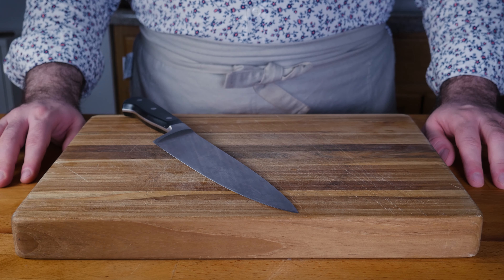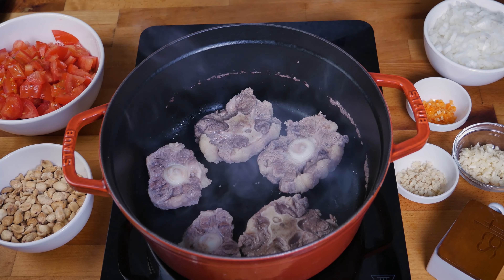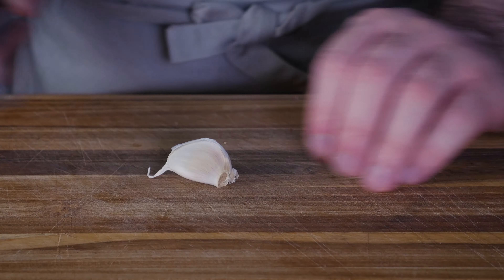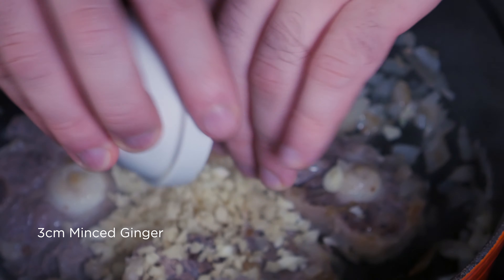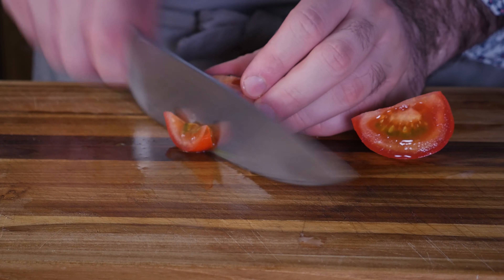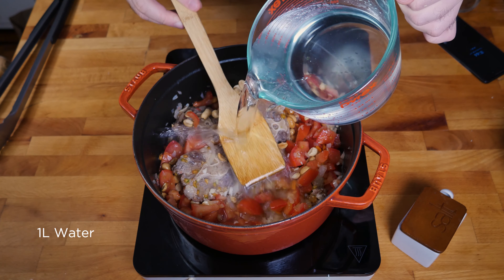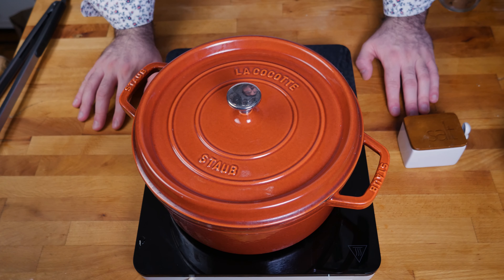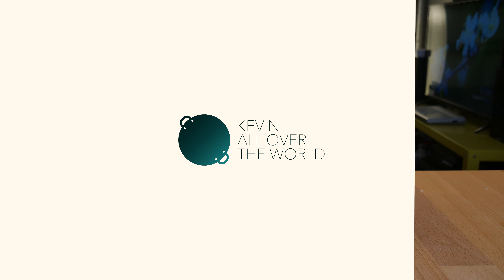Rambon'omby sy Voanjo Recipe - Oxtail Peanut Stew from Madagascar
Rambon'omby sy Voanjo is an easy, delicious stew of Oxtail Tomatoes and Peanuts from Madagascar